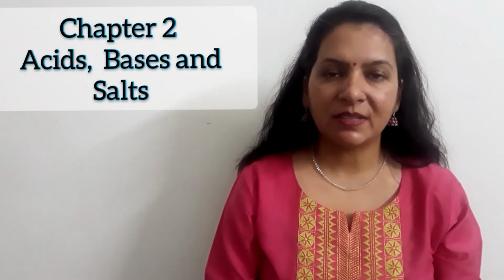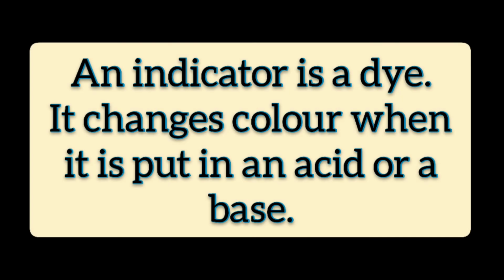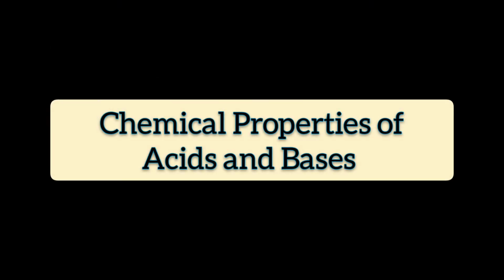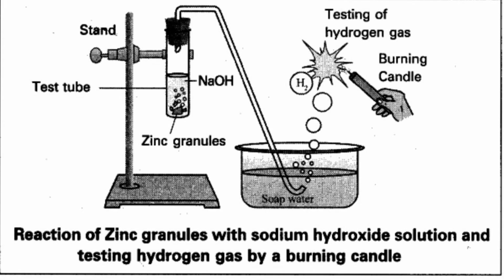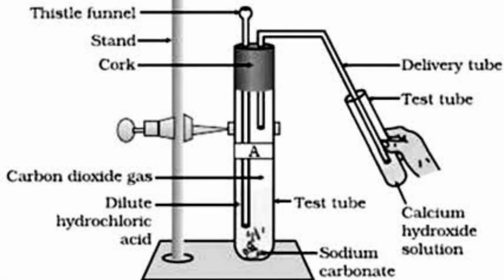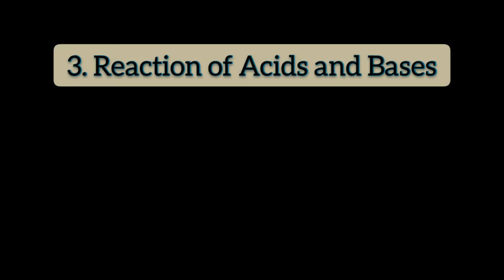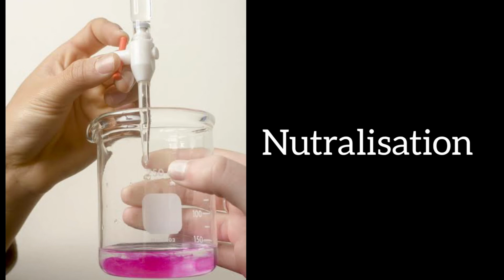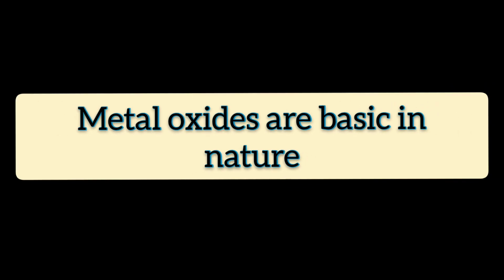Chemical properties of Acids & Bases| Types of Indicators| Ch2 Acids, Bases & Salts| Science Class10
video 38
chapter 2 Acids, Bases and Salts, Types of Indicators,  Chemical properties of Acids and Bases, Reaction of acid with metals, Reactions of base with metal, Reaction of acid with metal carbonate and reaction of acid with metal hydrogen carbonate,  Reactions of acid and base, Reaction of acid with metallic oxide,  reaction of base with non metallic oxide,  natural Indicators,  synthetic Indicators,  olfactory indicators